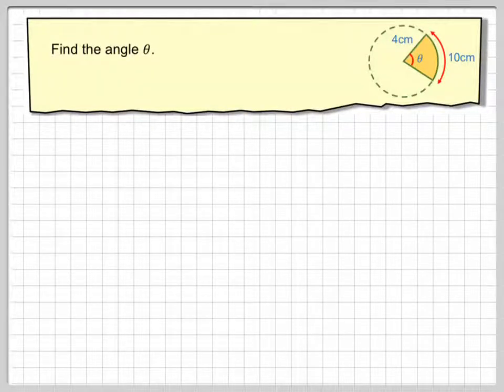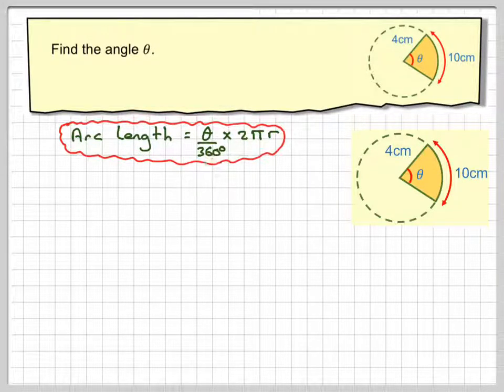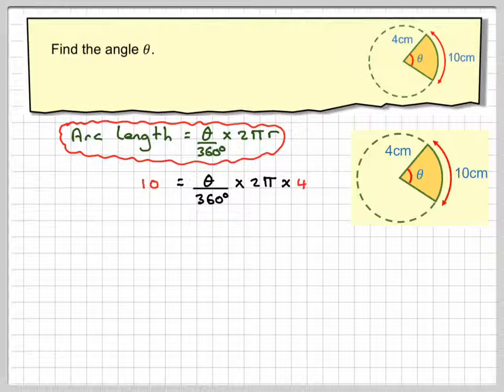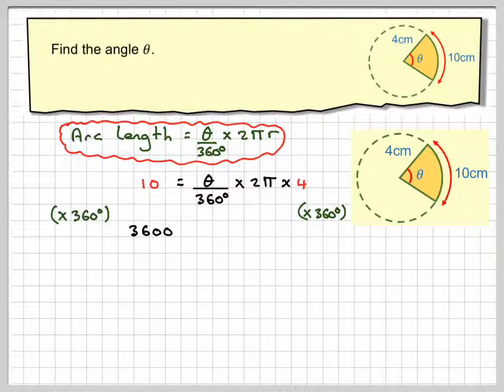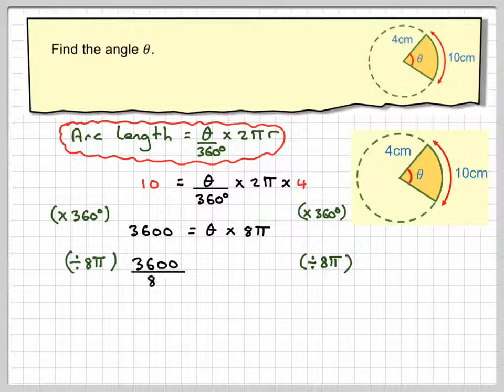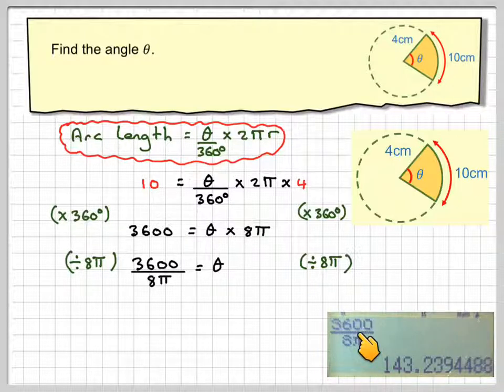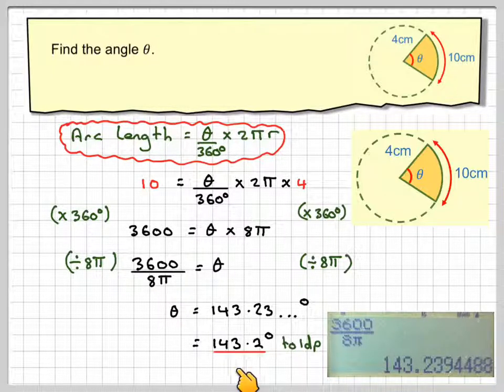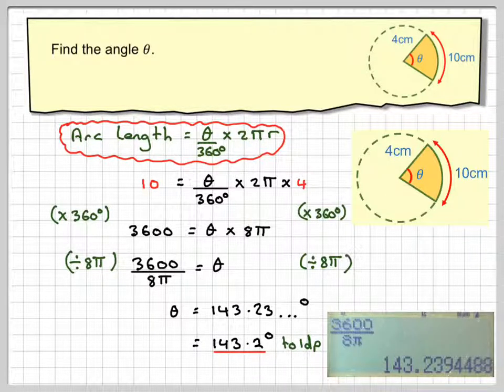Finding the angle subtended by an arc of a circle